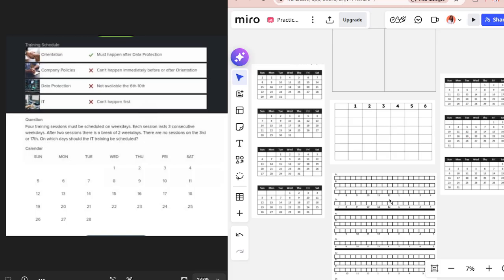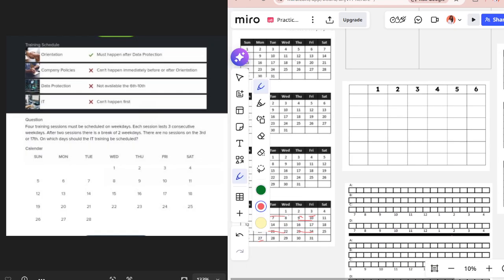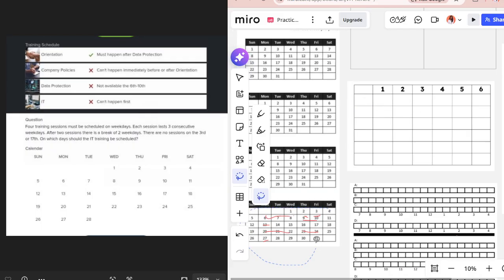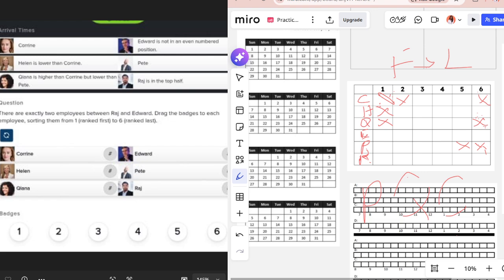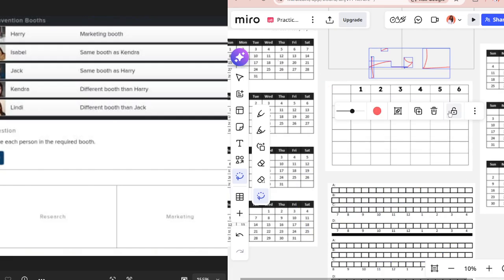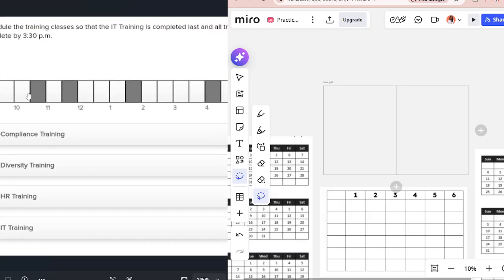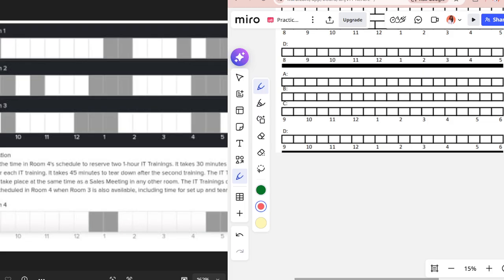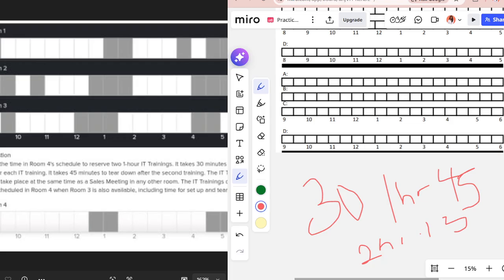SHL Practice Tutorial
In this tutorial, we’ll solve 5 common aptitude test question types that show up in job and scholarship exams.

What we cover in this video:
00:00 Intro
00:39 Q1: Calendar Question
04:00 Q2: Time & Ranking Question
07:25 Q3: Room Allocation Question
07:57 Q4: Time Calculation Question 1
09:03 Q5: Time Calculation Question 2

We break down the method for each question type so you can solve them fast in any exam.7